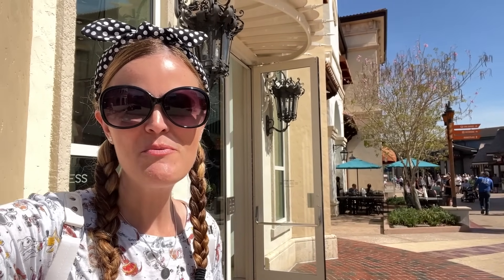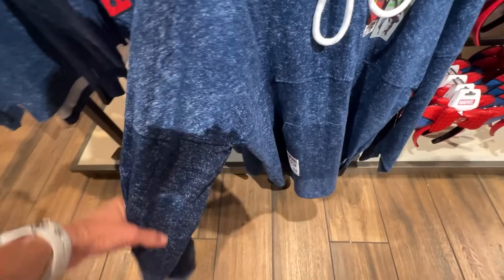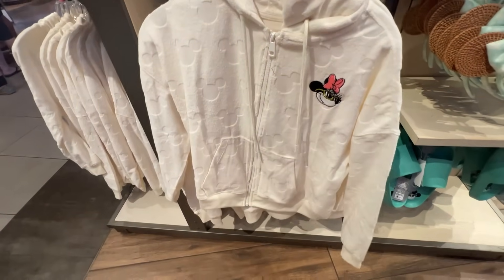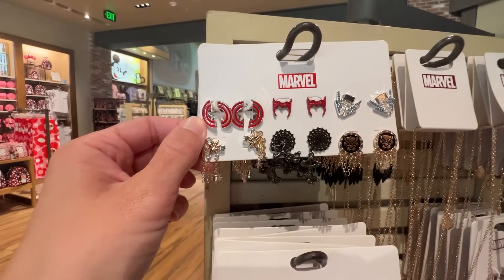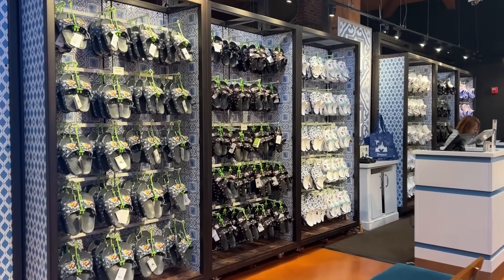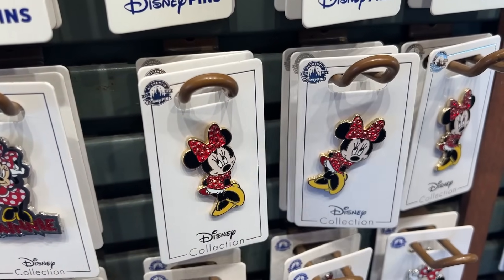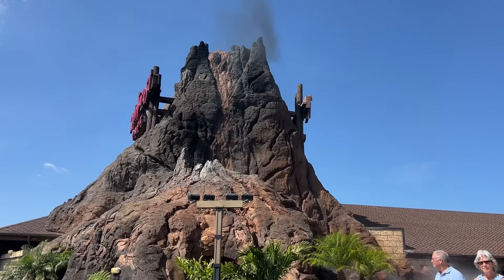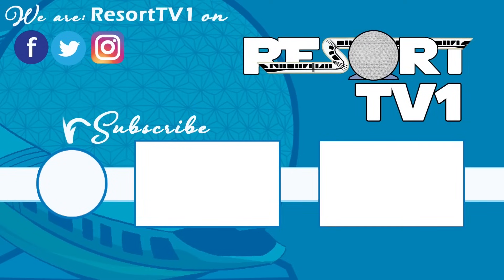What's New at Disney Springs - Merch, Treats & More - March 2024 - Walt Disney World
Join us to see what's new at Disney Springs at the Walt Disney World Resort!  There's a lot of new Stitch merch, a new Summer line, tons of new pins and much more!  We go in the World of Disney Store, Co-Op Store, Pin Traders, and the Star Wars Store!  We also check out a new Dole Whip sundae and review it!  Leave us a comment what you would need if you were shopping!  We hope you enjoy the video!

Are you thinking of moving to Central Florida to be closer to the Magic?  The team at ResortTV1 Homes brokered by the EXP Realty Referral Division and in partnership with the Funk Collection would love to help make your dreams come true!  and fill out the contact form to learn more!!

Treat your family to a stay at a Disney Deluxe Villa for a fraction of the price, use David’s Vacation Club rentals for your next Disney dream vacation.  for more information!

Send us some mail at:
ResortTV1